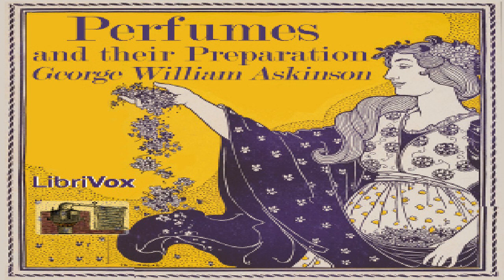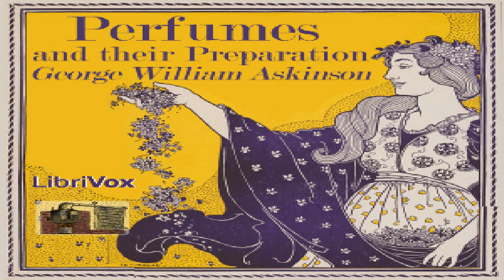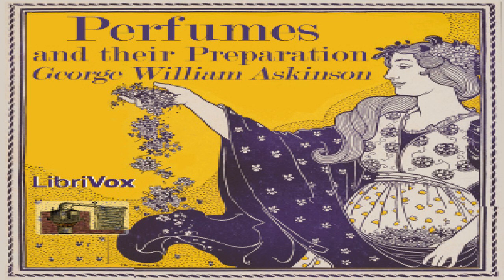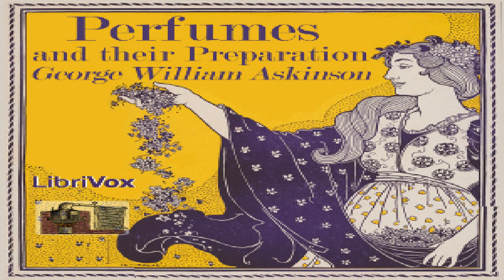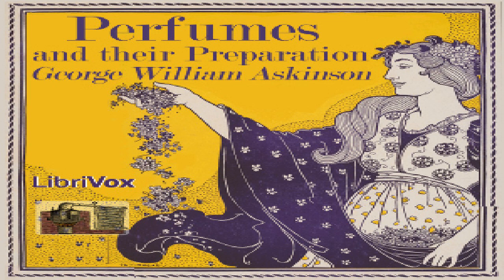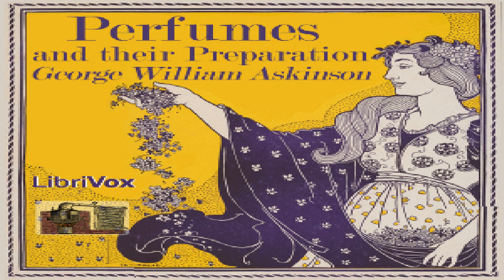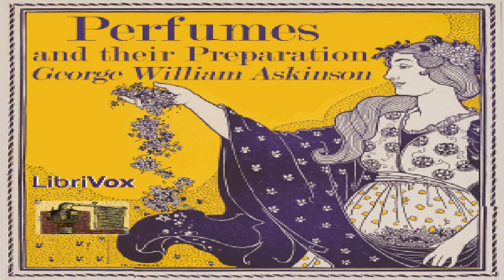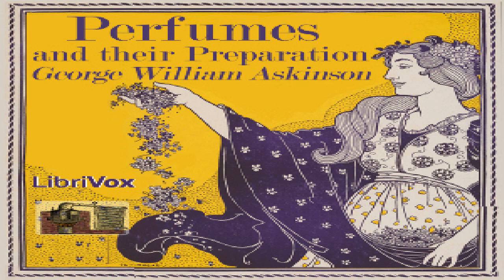Perfumes and their Preparation | George William Askinson | *Non-fiction | Audiobook | English | 2/6